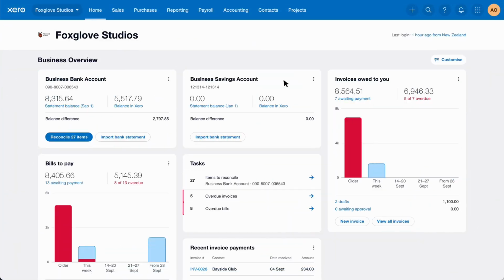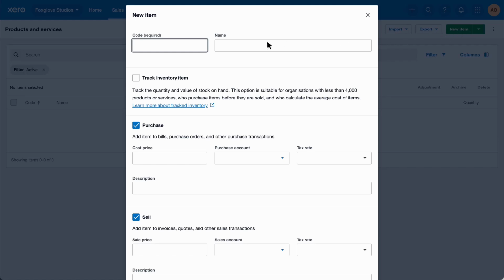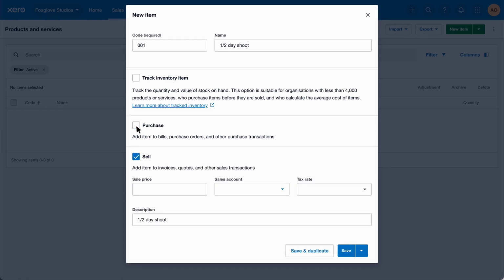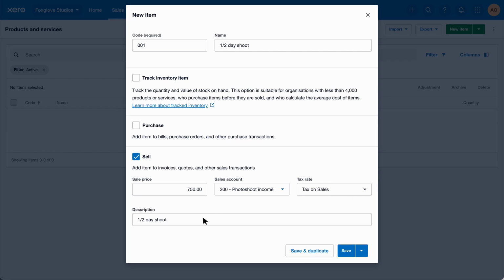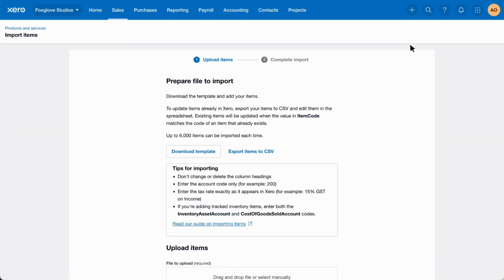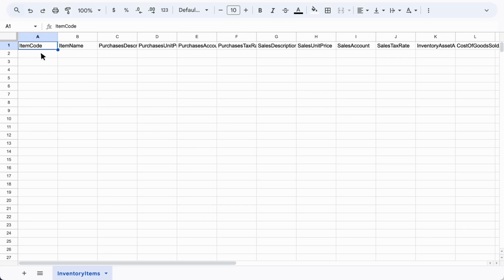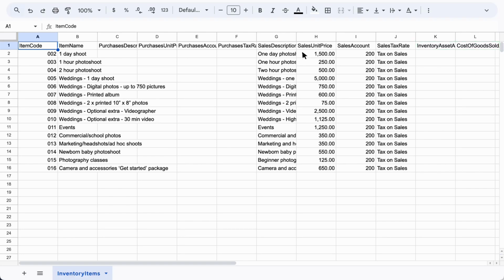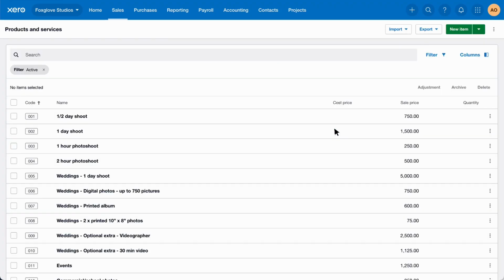HOW TO SET UP PRODUCTS AND SERVICES IN XERO (UNTRACKED ITEMS)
Need to bulk upload your price list? Learn the quick and easy way to import a list of items into Xero products and services. This guide shows you how to add untracked inventory and service items to your file, saving you hours of manual data entry on your invoices and bills.